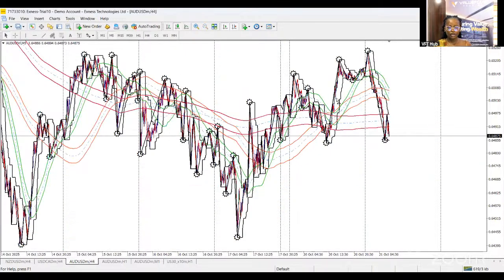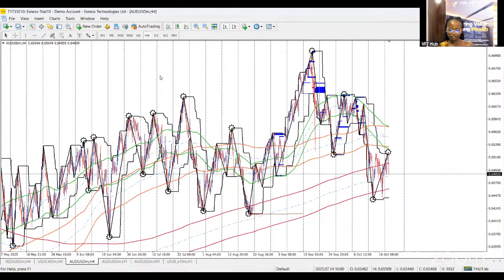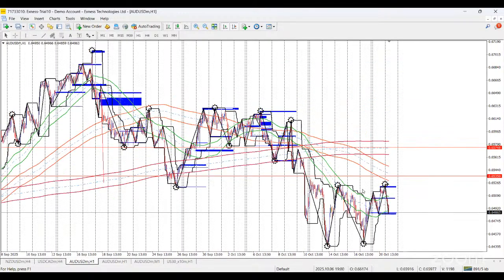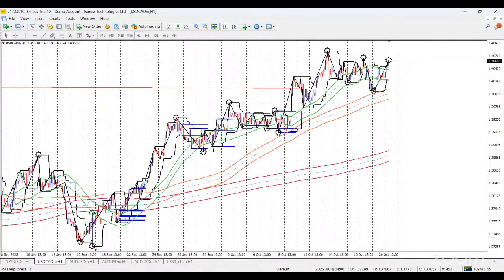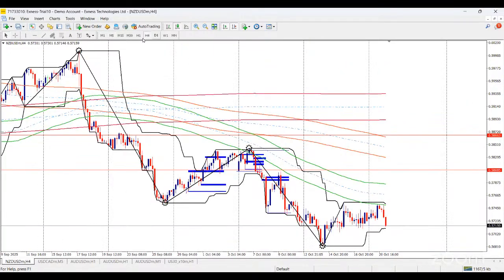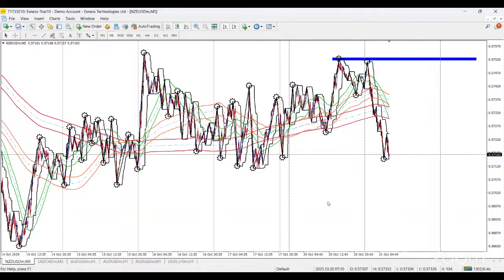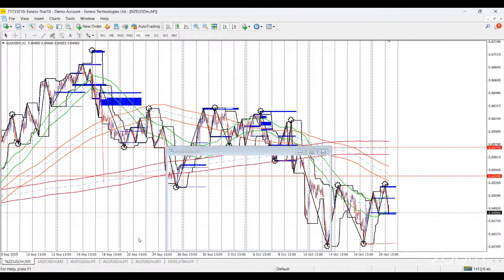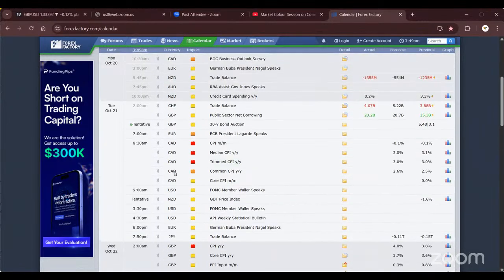Market Colour Session on Commodity Currencies and Indices.